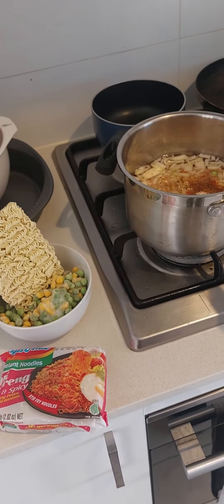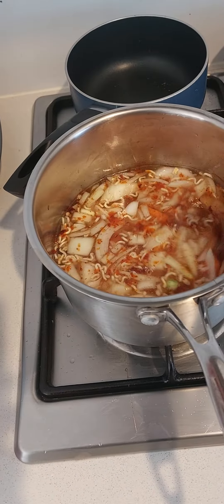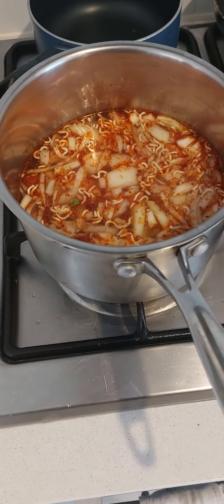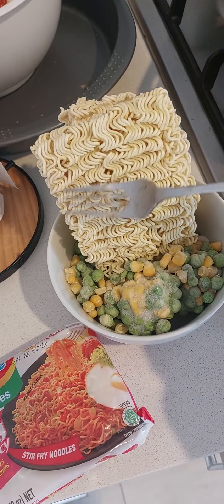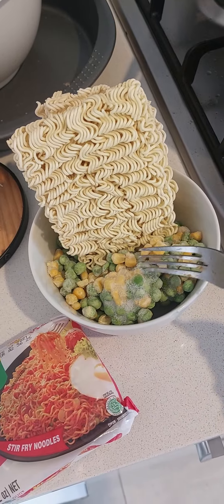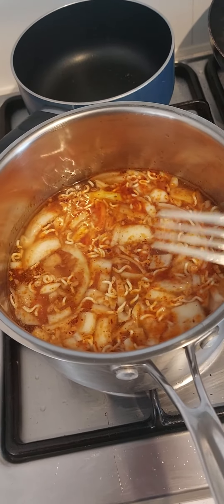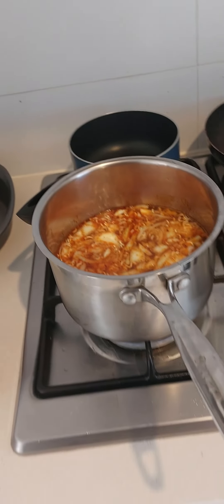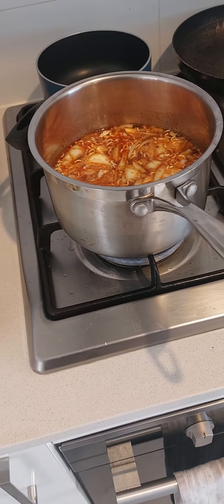STEP 1. COOKING HALAL INDONESIAN MI GORENG INDO MIE HOT & SPICY NOODLES W/ONION, CARROTS PEAS & CORN